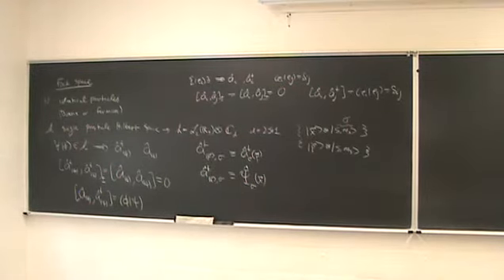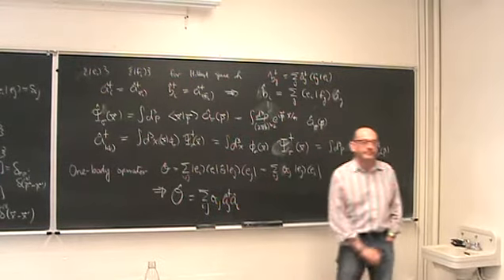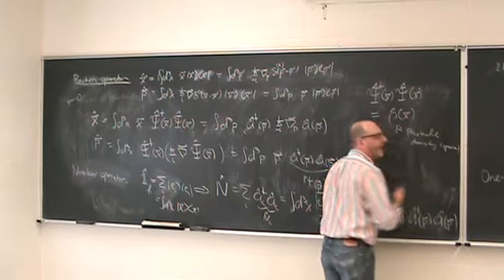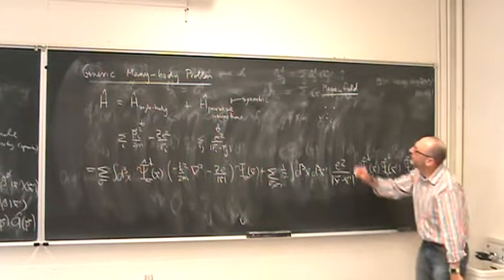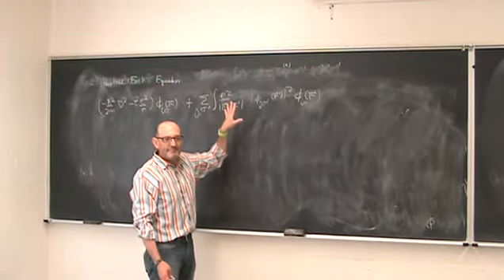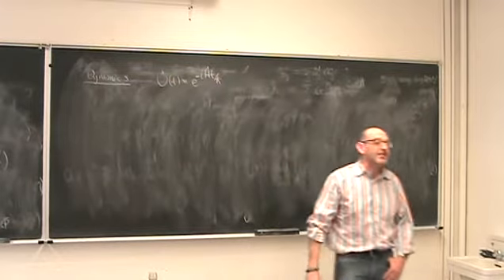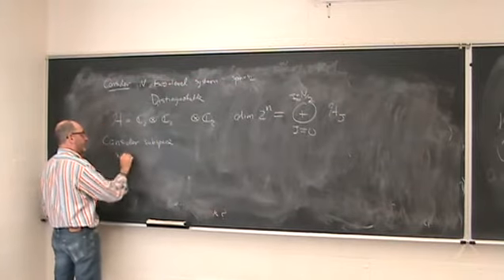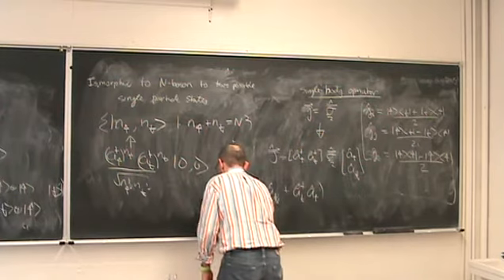Lecture 30: Second Quantization, Mean-field theory and other applications